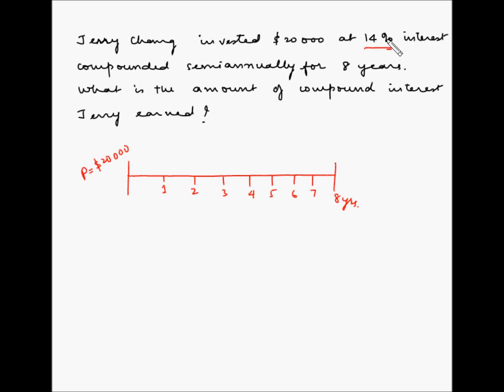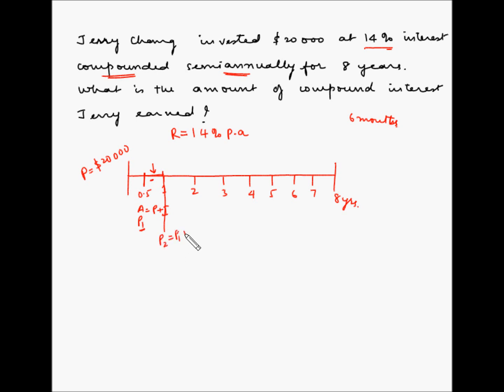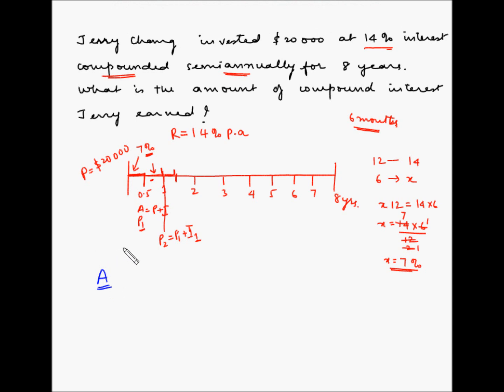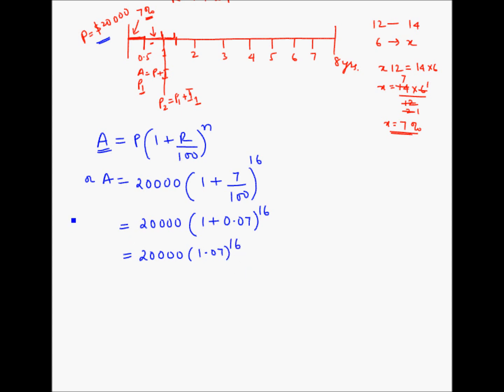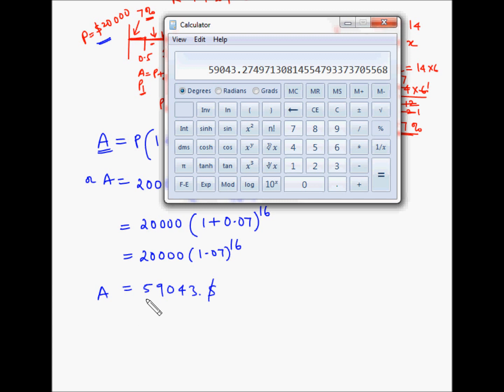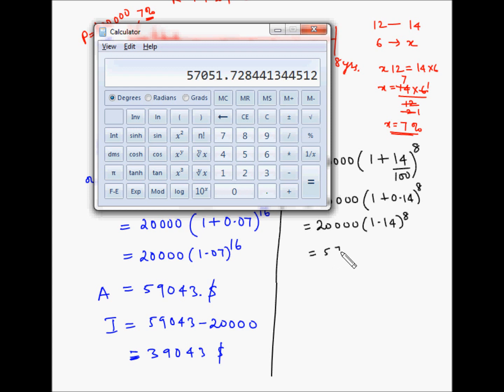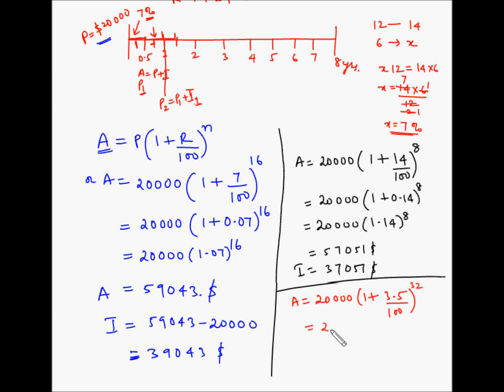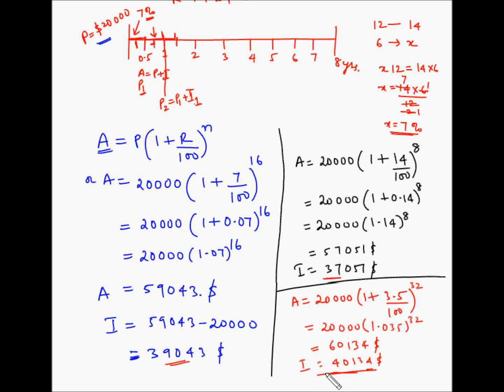Compound Interest - Example 15 - Half yearly compounding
In this video, you will learn how to find out compound interest when the principal amount and number of years are known and interest is compounded half yearly. You will also learn the difference between compounding yearly, half yearly and quarterly.